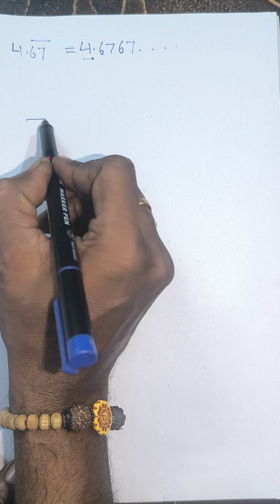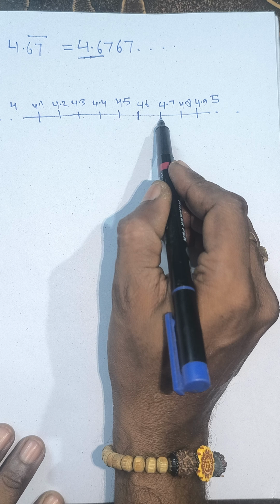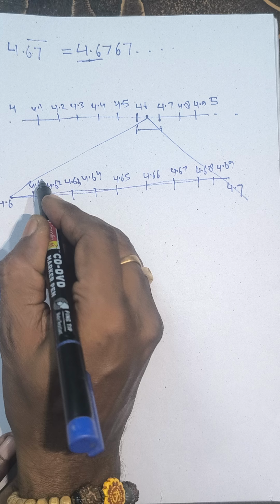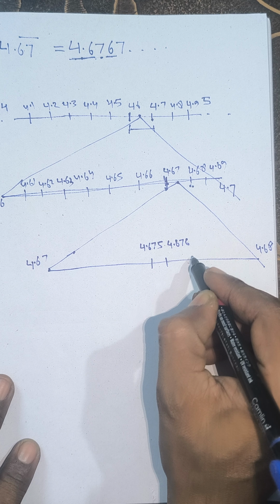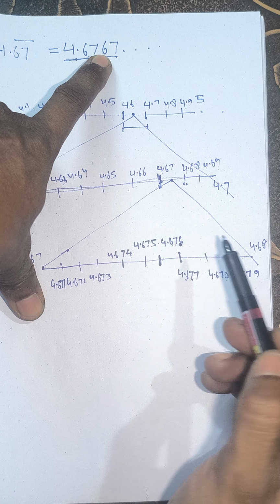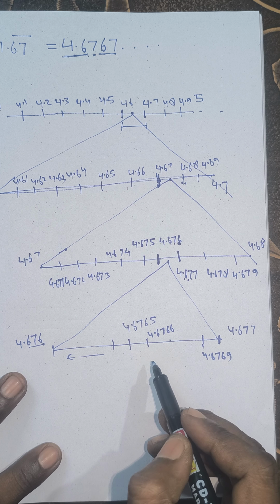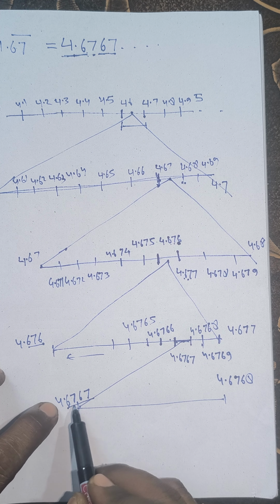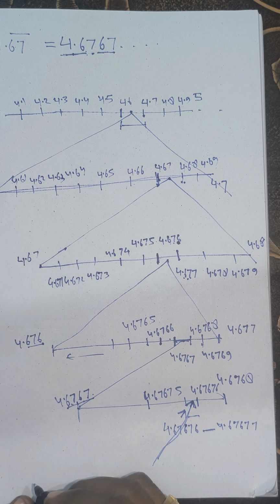Solution : Visualize 4.bar(67) on the number line up to 4 decimal places | CBSE math | class 9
How to Plot 4.6767 on a Number Line | Repeating Decimals , Number Line Visualization: 4.6767 Explained (Repeating Decimal), Visualize the representation of 4.6767 on the number line up to 4 decimal places , Visualizing Repeating Decimals: Plot 4.6767 on a Number Line, 4.bar(67) to 4 Decimal Places on a Number Line - Easy Guide!